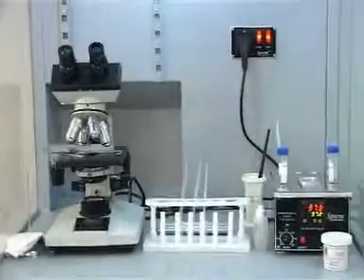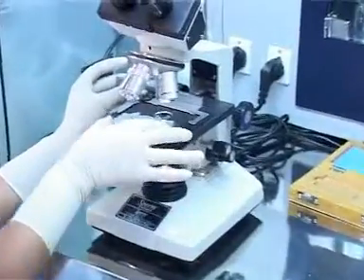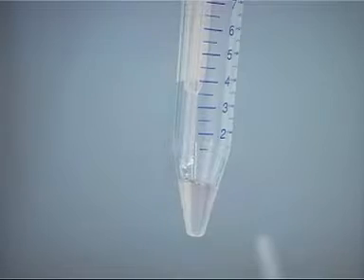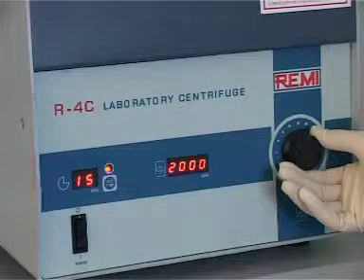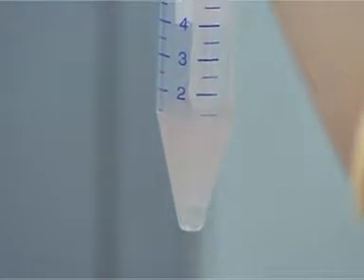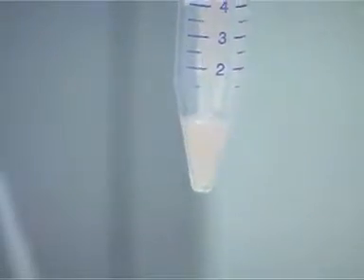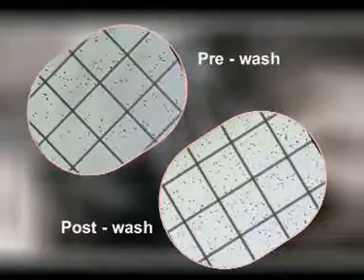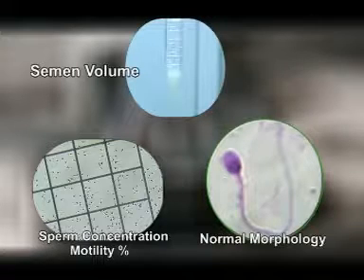sppl sperm safe 2 swimdown technique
Sperm Safe-2 Use In Semen Processing With Density Gradient Method